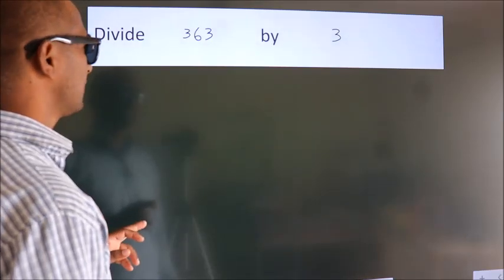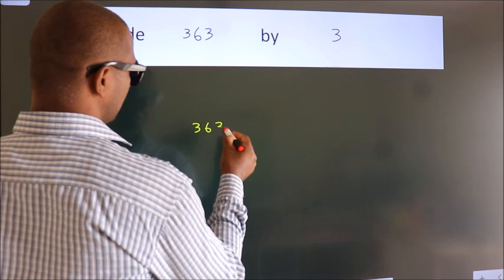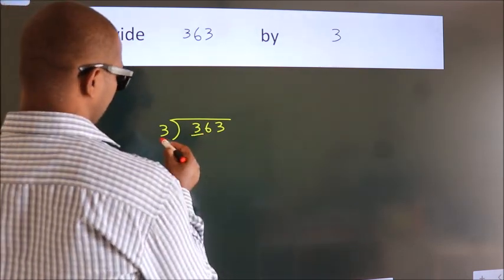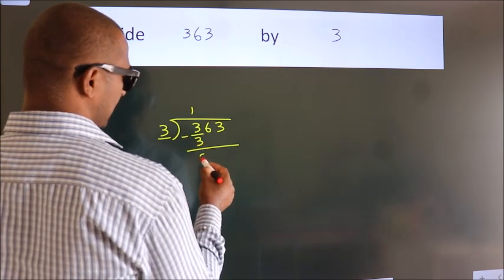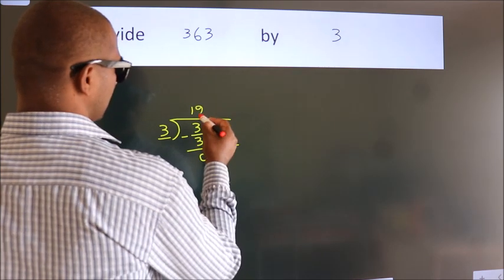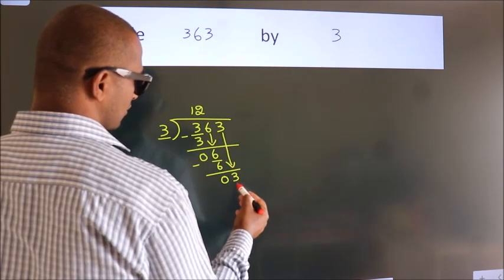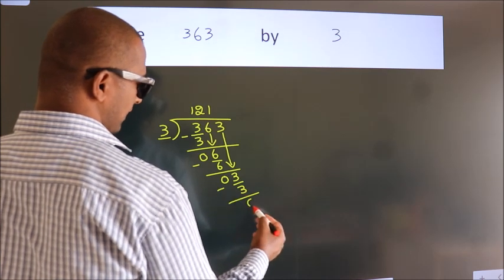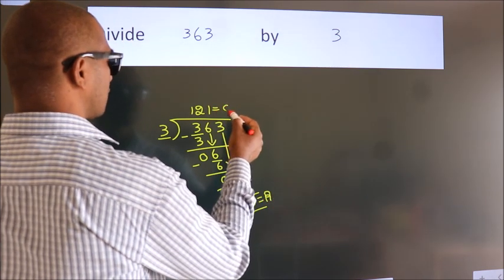Divide 363 by 3